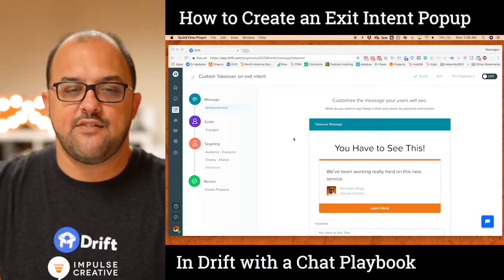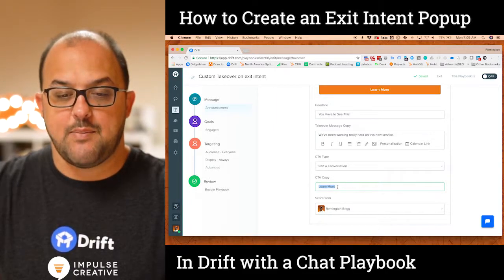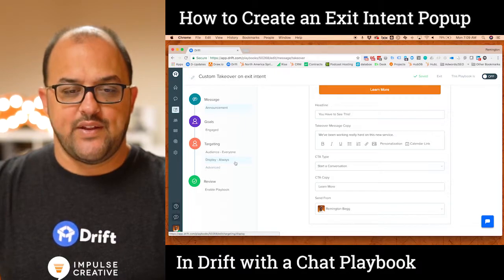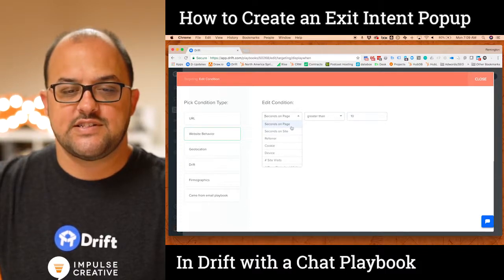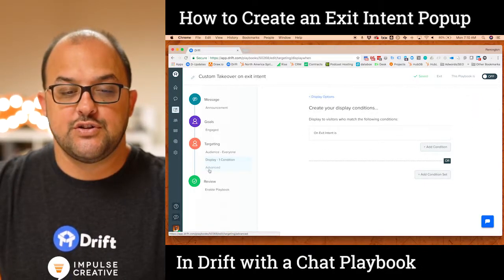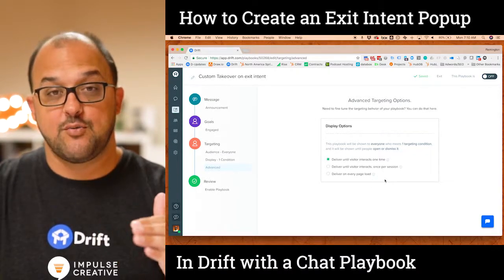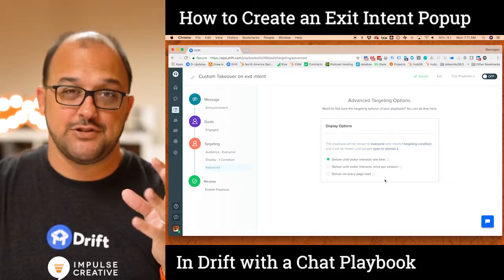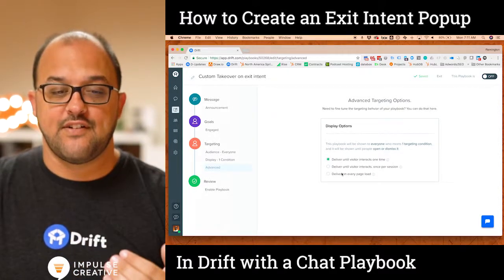Drift Tutorial: How to Create an Exit Intent Popup with Drift